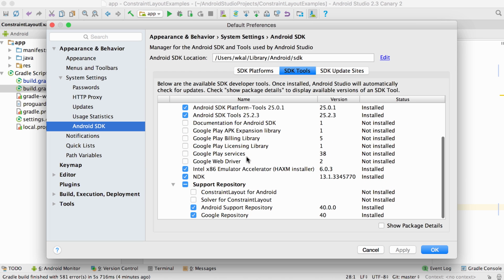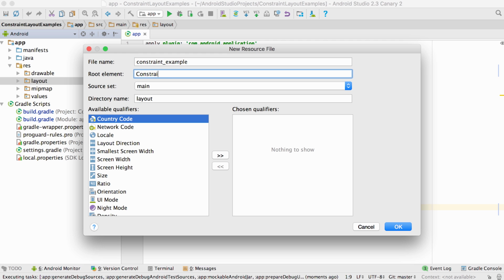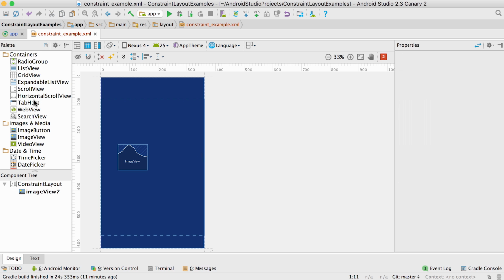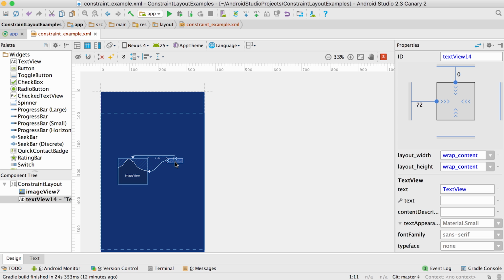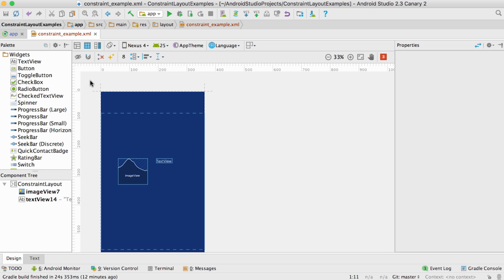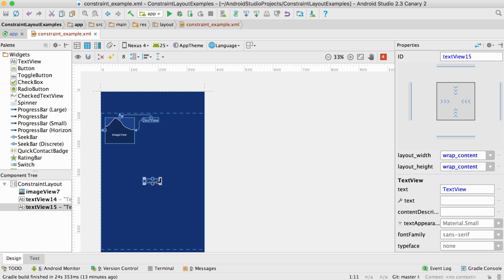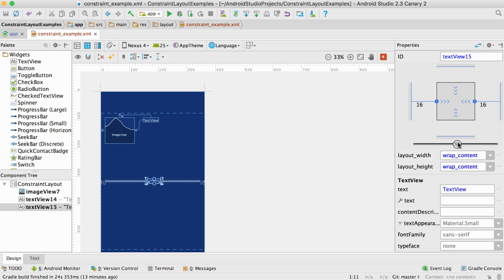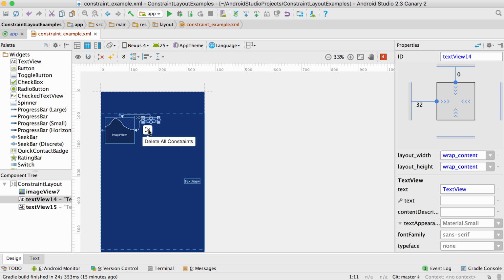Building interfaces with ConstraintLayout in Android Studio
The new Layout Editor in Android Studio 2.2 has some surprises, including a new blueprint mode, revamped properties inspector and support for ConstraintLayout, a new way to define layouts for your apps.

In this Android Tool Time episode Wojtek Kaliciński shows you the basics of working with ConstraintLayouts in the visual editor.  If you want to try it out yourself, you can find our codelab

When you’re familiar with the layout editor interface, read the rest of our Medium article where you’ll find some more advanced tips and tricks for ConstraintLayout